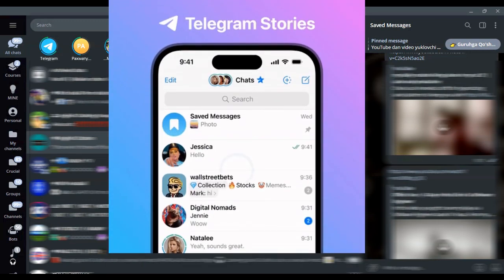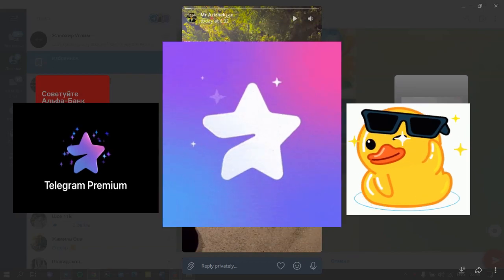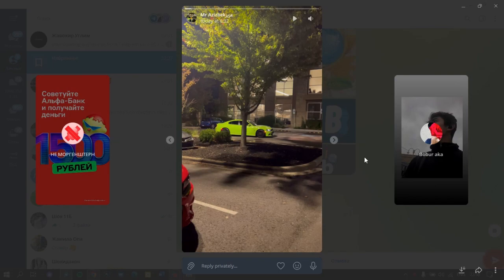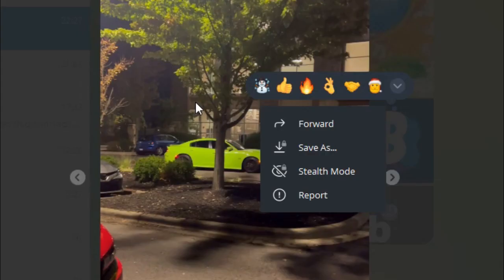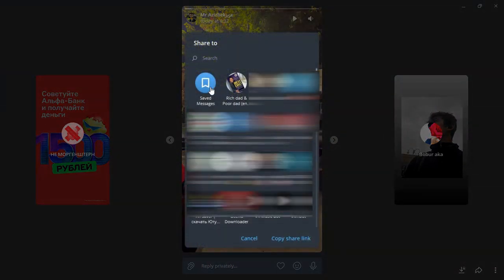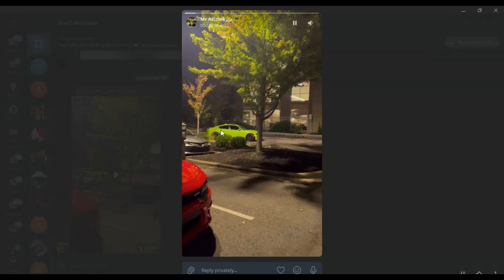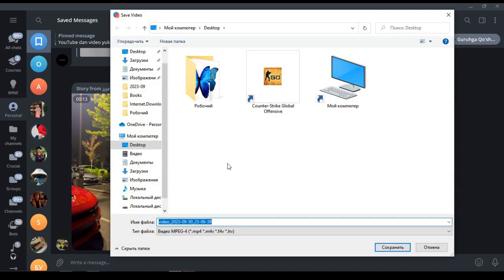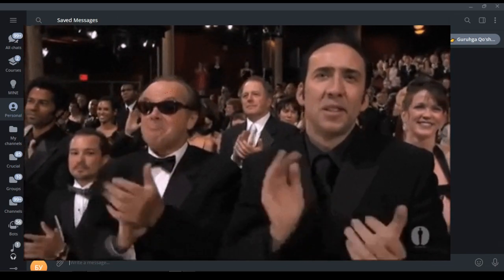The Surprising Truth About Saving Telegram Stories Nobody Tells You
In this tutorial, we'll show you how to download Telegram stories in 2024. Learn how to save your favorite stories from Telegram with this easy and quick method. Don't miss out on any stories from your favorite accounts, follow along to learn how to download them!

It is my first video on YouTube.
I hope y'all guys find it useful:D

Timestamps:

00:00 Intro
00:12 Greetings
00:25 Story opened
1:01 Forward to saved massages
1:12 Main TG Story downloading
1:25 Saved The Story